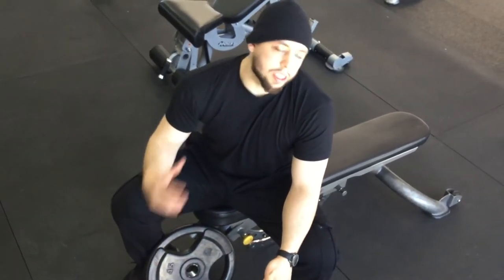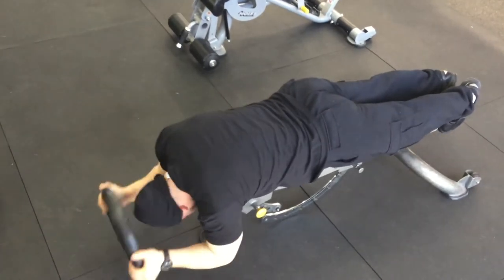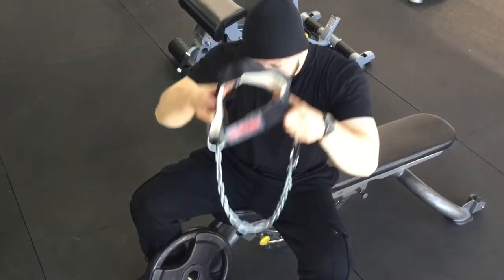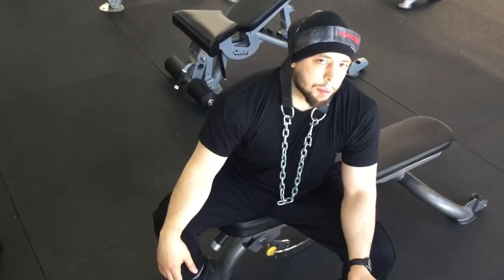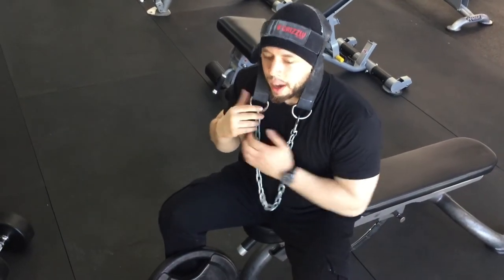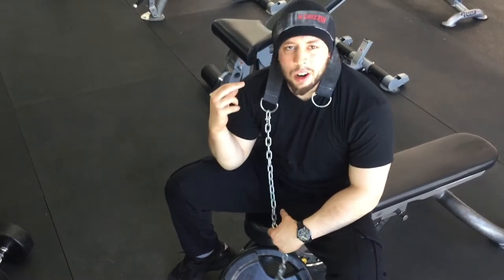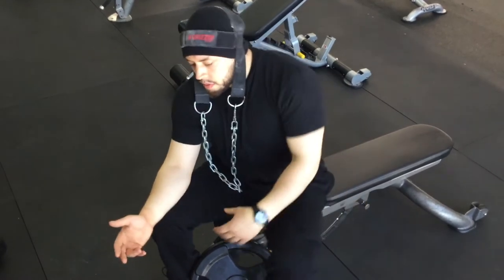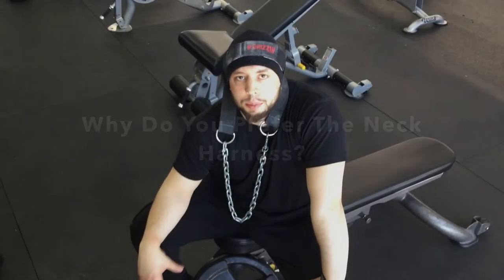Most Effective Way To Do Neck Extensions